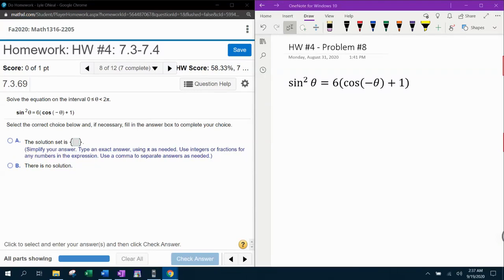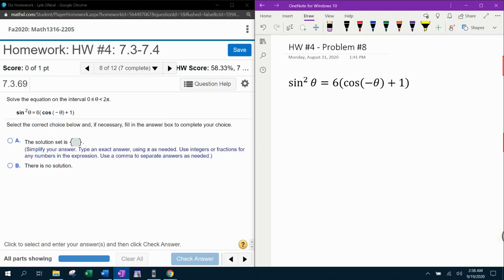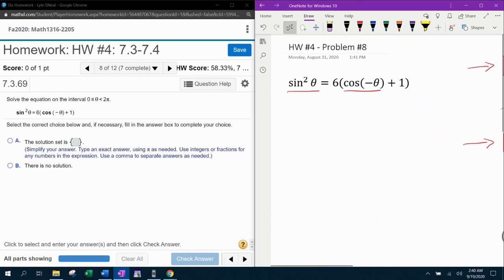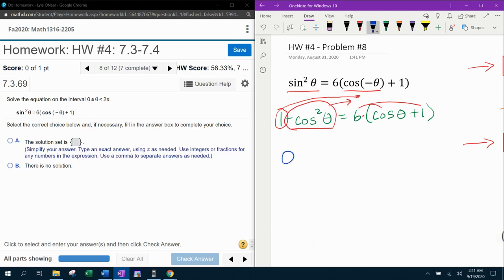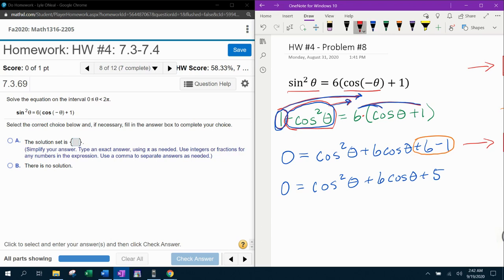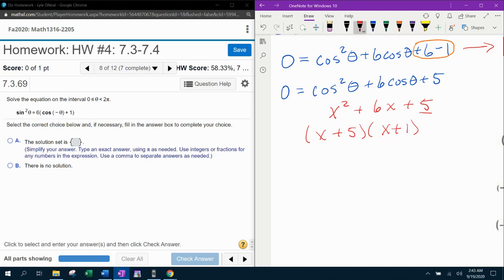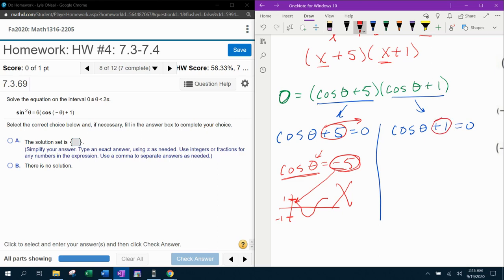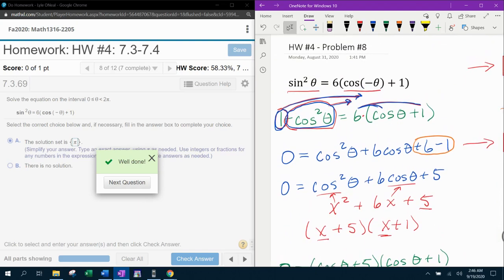Trigonometry - HW#4 Question 8b & Precalculus - HW#4 Question #8 - MyLab Math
Solving a quadratic trigonometric equation on the interval from 0 to 2Pi.